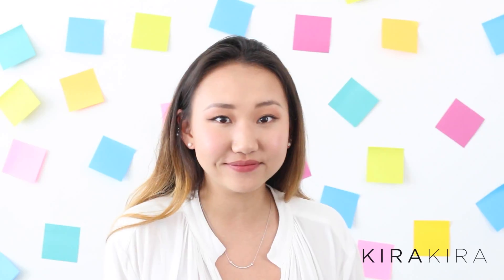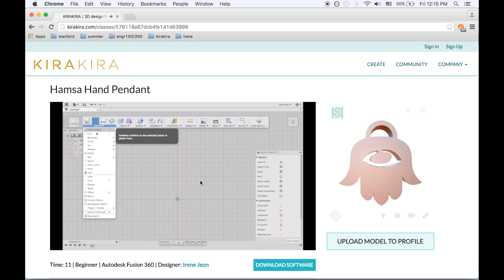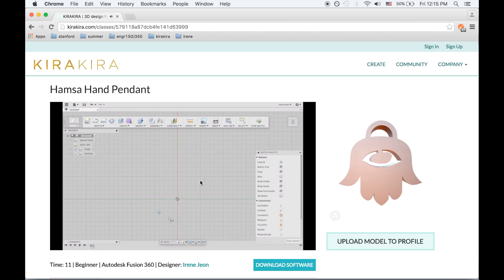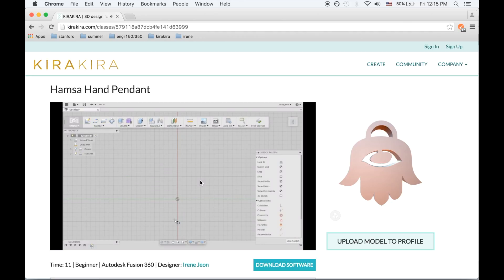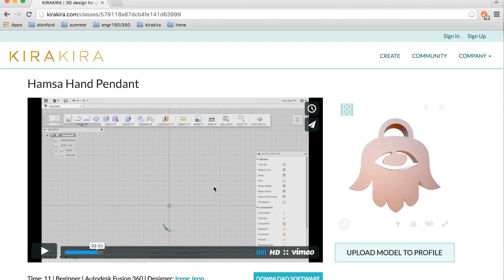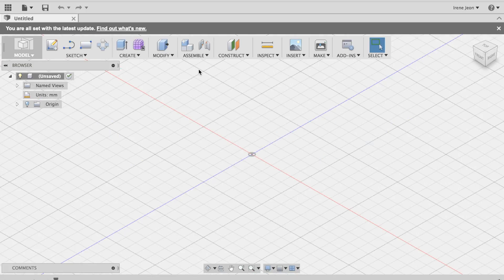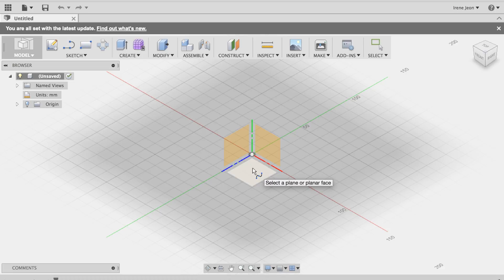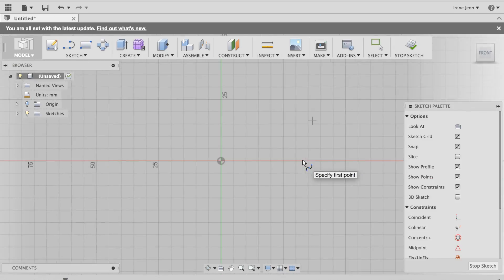How Does KiraKira Work?